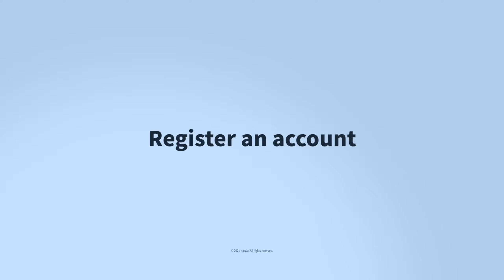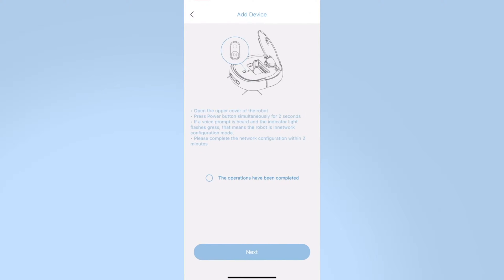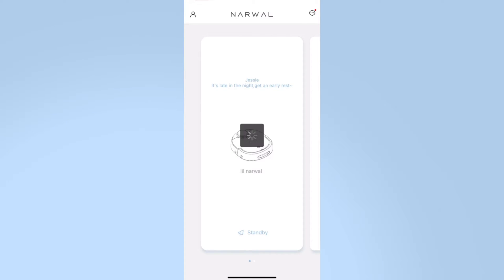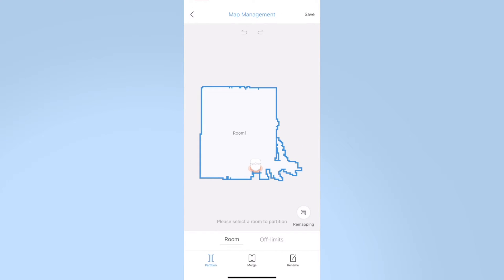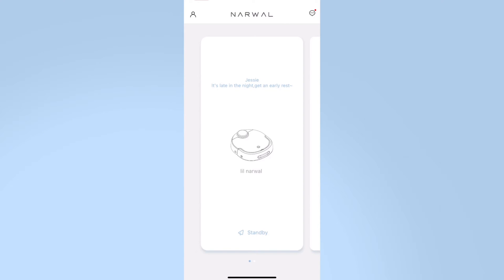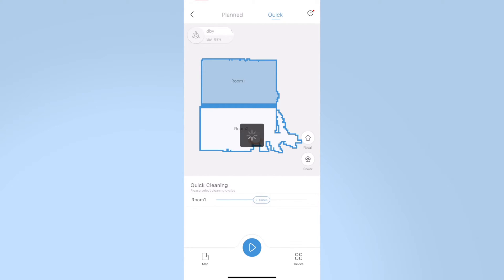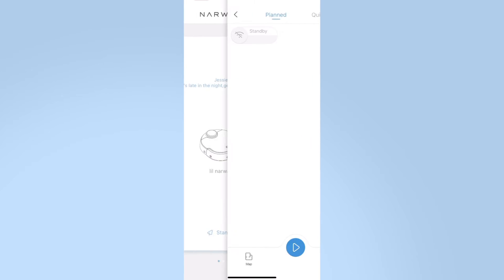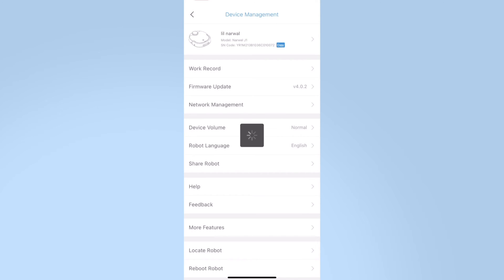How to Use the Narwal App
Watch this video to learn how to use the Narwal app.
*New function added: Make your own Narwal cleaning time plan *
Here is the guide for you to create a new time plan.

0:00 Register an account
0:21 Setting WiFi
0:50 Mapping
1:05 Set no-go zone
1:42 Choose the room you want to clean (Quick mode)
2:00 Set cleaning times and moisture level of the mops
2:22 Add a new sub-account
2:52 Create time plan

Have product suggestions? Join Narwal community to vote for your ideal functions

For more tips and advice on how to use Narwal T10, you can find our tutorials here on YouTube